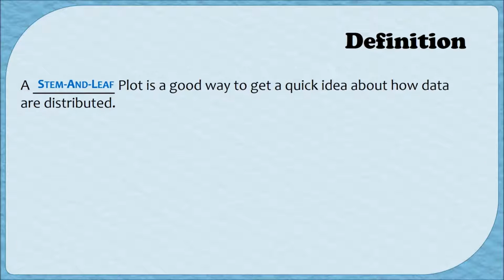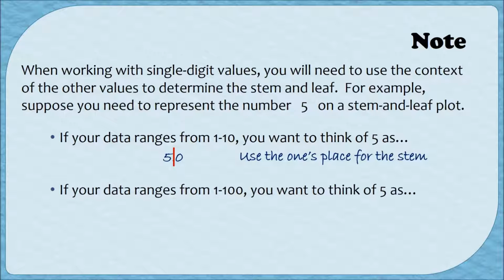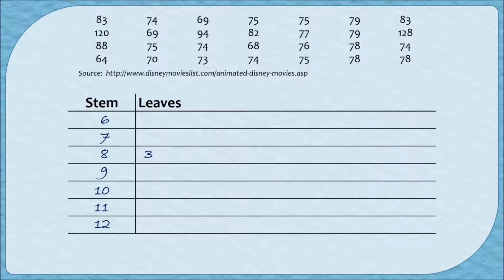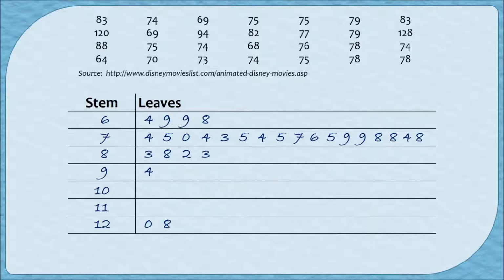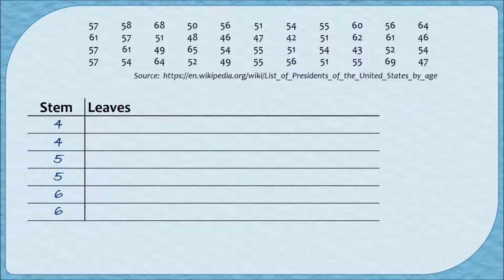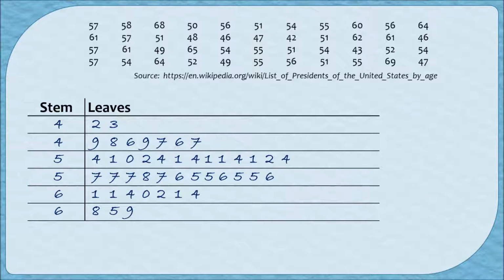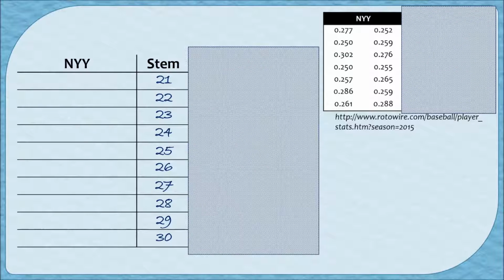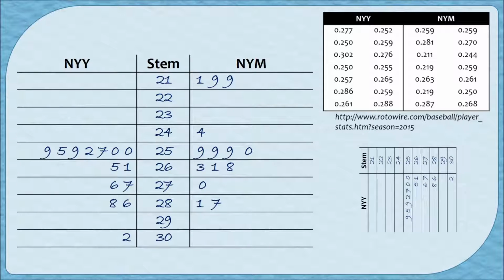MA110 || Stem-and-Leaf Plots || Video 2-8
This video explains how to create a stem-and-leaf plot, as well as how to make a split stem-and-leaf plot and a back-to-back stem-and-leaf plot.